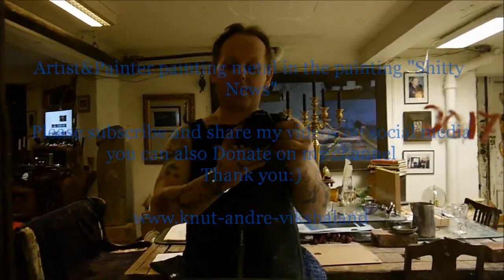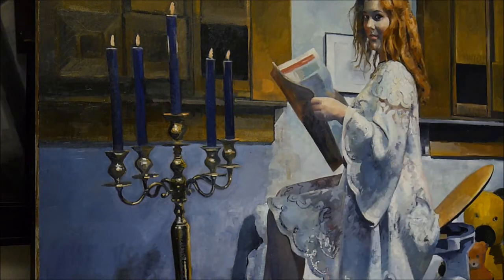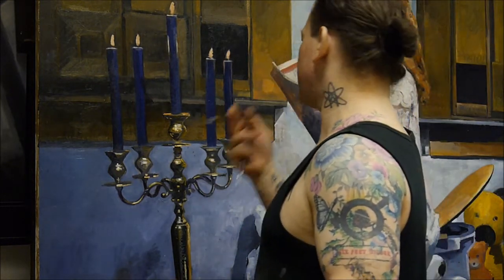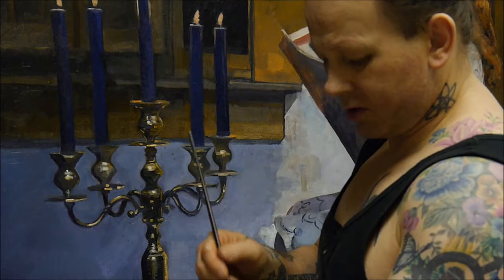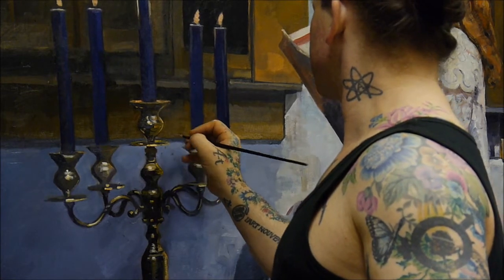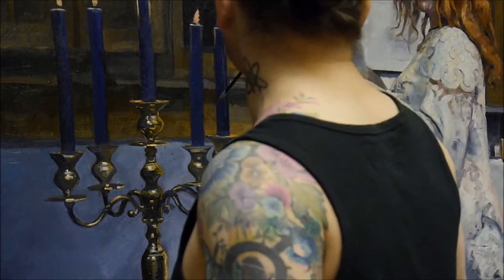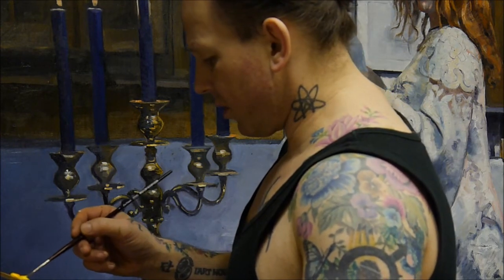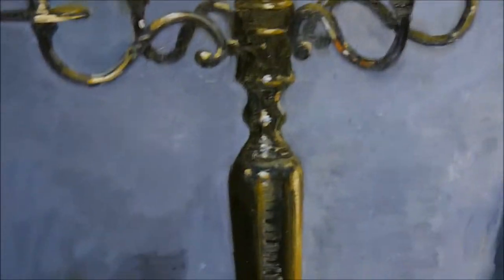Figurative Oil Painting - How to Paint shiny Metal with Oil color - Artist Knut Andre Vikshåland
In this short oil painting instruction video I teach you how to paint shiny metal, How i use the different colors to create the feeling of the shiny reflections and what colors i use to create that effect .
This is a part of a longer lesson of a painting TITLE (  "Shitty News" 160-160 cm)
FULL PAINTING LESSON HERE :)

In this oil painting lesson i show you how to paint the female figure one a toilet holding a news paper , it is my comment to all the fake news but also Duchams urinale that was the begining of conseptual art ;)
In this oil painting lesson I paint from the first finished  rought sketch all the way to the finished oil painting. I show you how to do thick brushwork , how to do glaze , how to do details and skin tones.
I do talk  in this oil painting lesson about how to paint a womens face and portrait , How to paint metal , how to paint cloth and the dress , how to paint details in the dress and in other objects in the painting it will give you some sence of how my painting process realy is

HOW I START A OIL PAINTING 🎨
I start straight on the canvas and from a point and work from dark to light by adding colors and light and from there I just let it evolve in to a painting. If i start with the face I start with the bright parts and build textures with brushwork  from there. I start on a canvas that I have toned with turpentine and raw umber , I do let it dry before painting so the raw umber do not mix with the clear oil colors in the Painting process .
Rembrandt is by far the greatest painter in my view and leonardo da vinchi the greatest artist that ever lived.
most of my figure paintings my paintings is done from art photo done with tungsten 6/7 Dias film or from natura.
I also paint still lifes and landscapes stillifes from natura and the landscapes from art photo that i usaly do my self unless it is a comisson artwork

All my paintings is done freehand and with mainly old Holland paint
I am a Norwegian artist and painter that creates YouTube videos about how to make oil painting . on this channel I manly focus on oil paint and how to use brushes , oil painting medium , oil colors , how to mix oil paint , how to use the palette :)

MY FACEBOOK GROUP ( HERE YOU CAN ALSO UPLOAD AND SHOW YOUR ARTWORS :)

I do make these videos to help others to become better painters and it makes me glad to hear that some of you get inspired :)